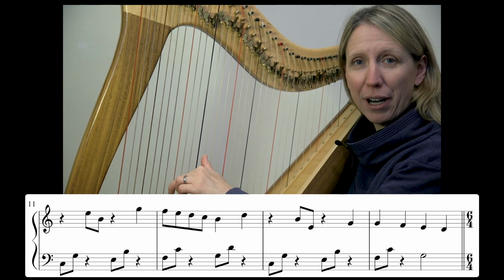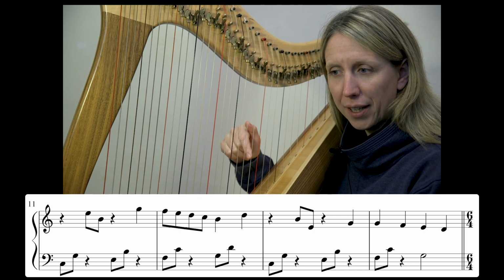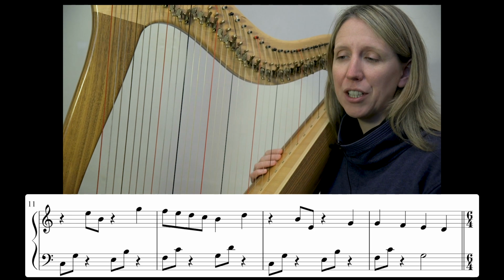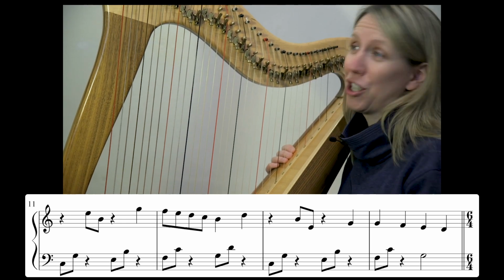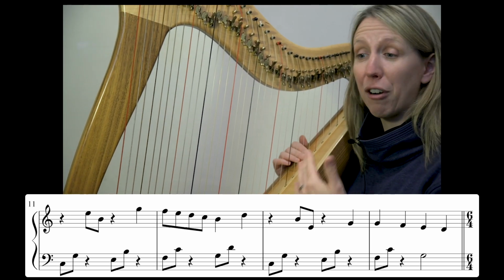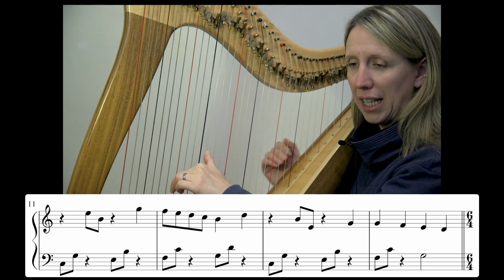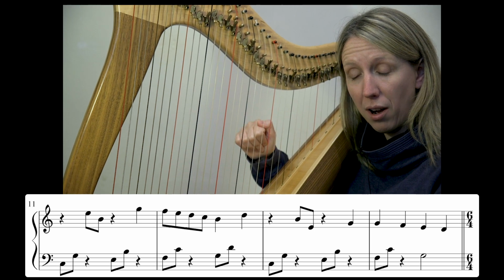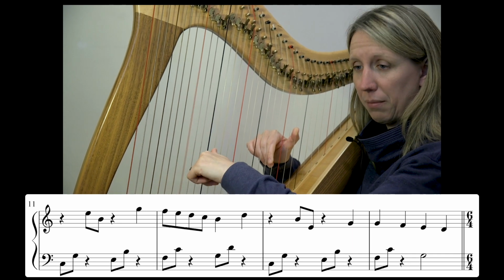JaNEWary Challenge 2021 - Teaching Day 3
Eira Lynn Jones' as yet un-named piece - might you be the one to name this in her forthcoming book release?
Tuition by Mary Dunsford, on behalf of Harps North West.